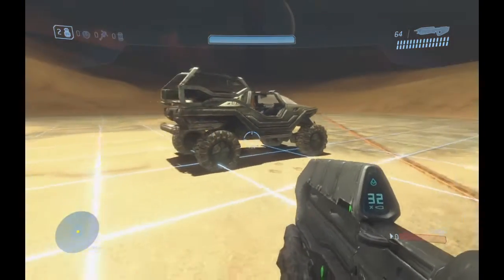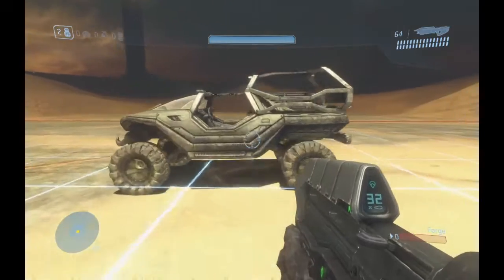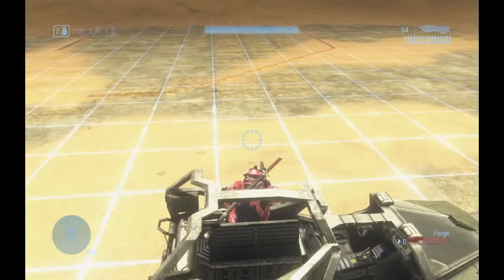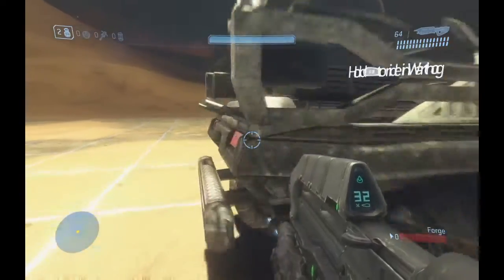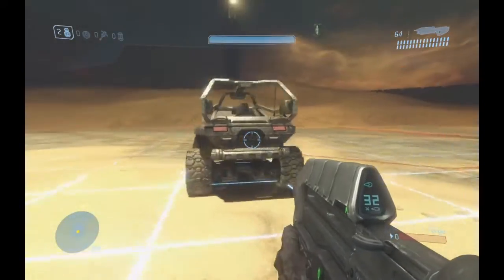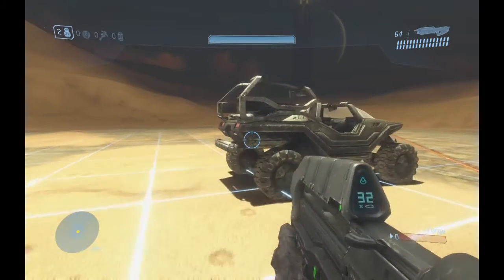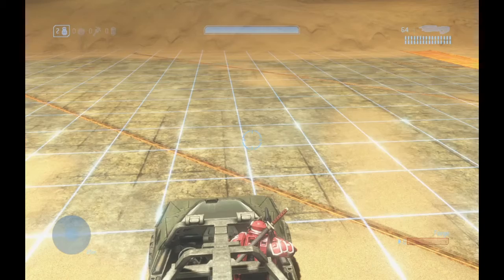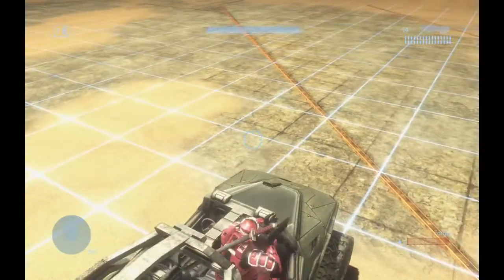Transport Warthog 3.0 Halo 3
like the last version of the mod, I use the warthog passenger get in animation, with the hornet get out animation for the back seats. After months of trial and error, I was finally able to to make those seats have their own animation, while keeping the front passenger seats default animation.